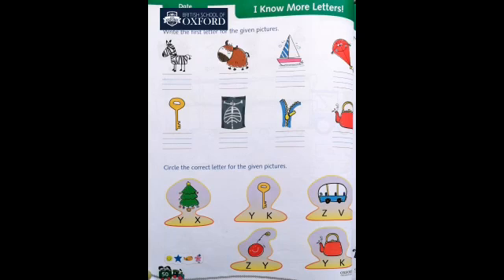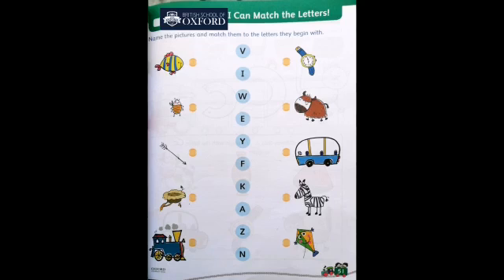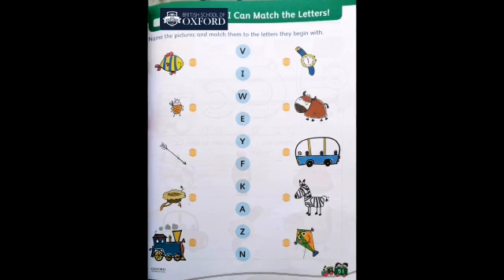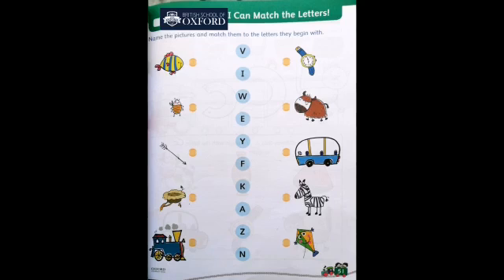Nursery#English:Topic:I can match(pg#50-51)